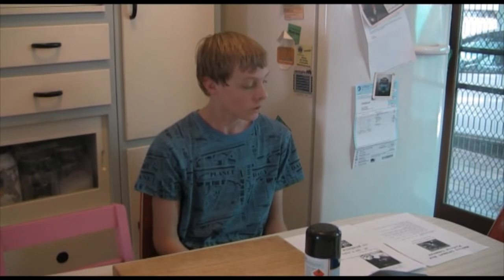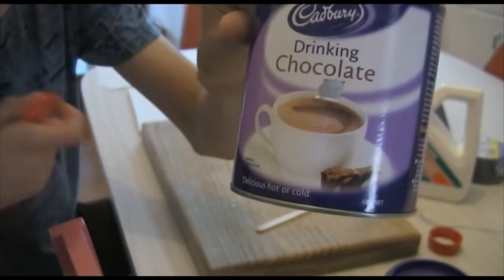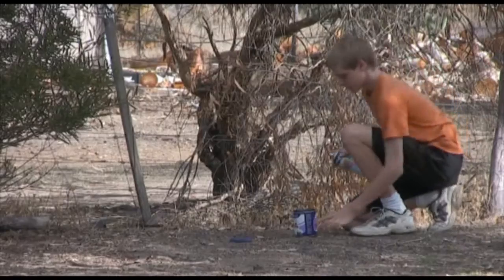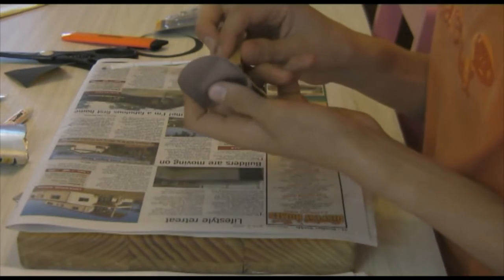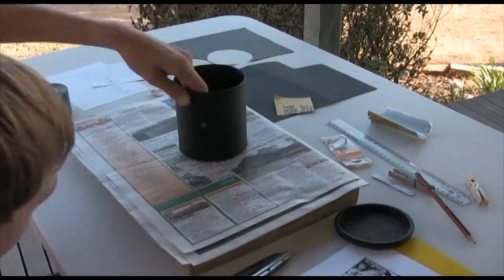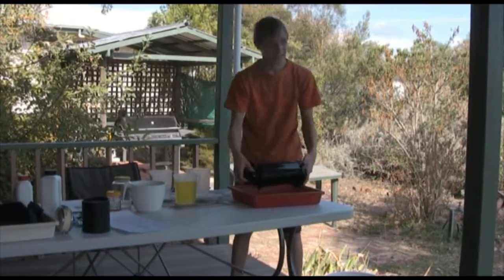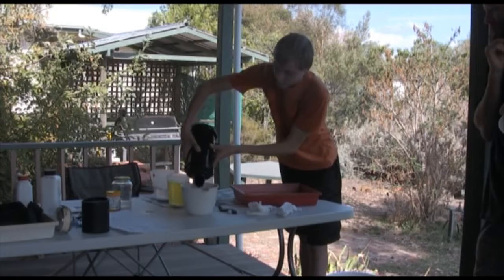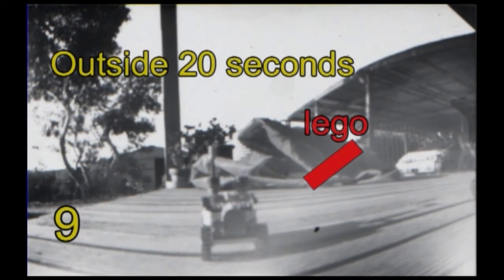How to make a Pinhole Camera from Scratch (2009)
Tutorial for how to make a pinhole camera from scratch using basic materials. I cover all steps and I used a lot of resources, so I think that it explains it well. Send a comment if you want the written tutorial. This is an updated in quality version of the original.

It barely costs anything for most of the materials. All you really need to do is have a quick stop at a photography store to buy some developing chemicals (which are expensive, at least $20 per bottle and you need three types)